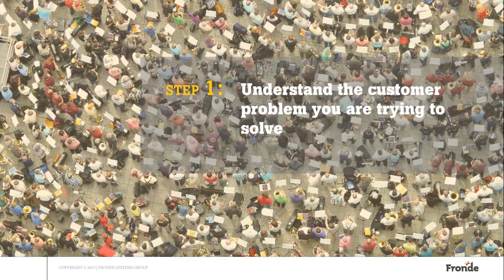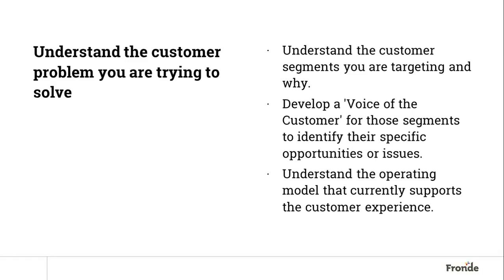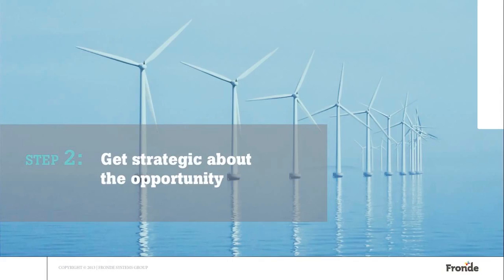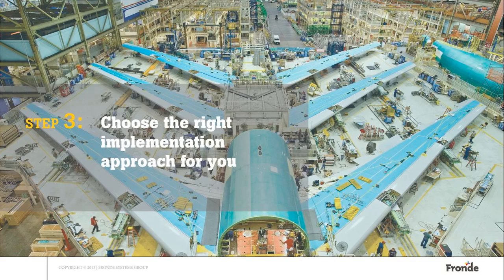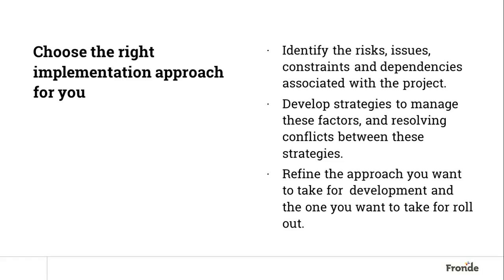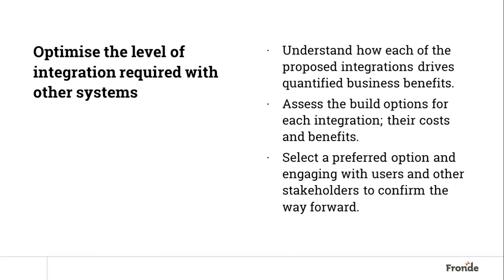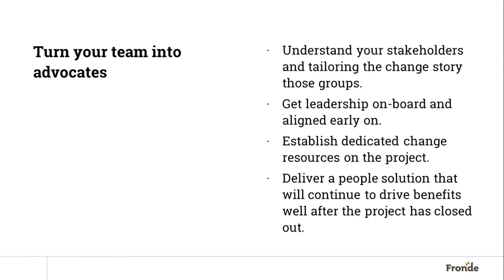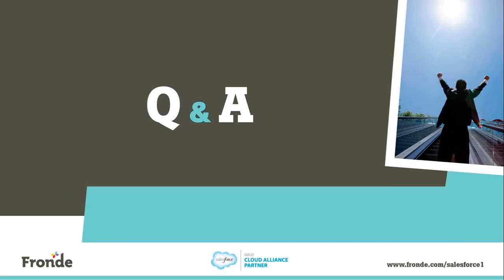Liberate Your Customer Experience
Liberate Your Customer Experience - Harnessing the power of Salesforce April 2014

By Dan Lund, Principle Consultant at Fronde.